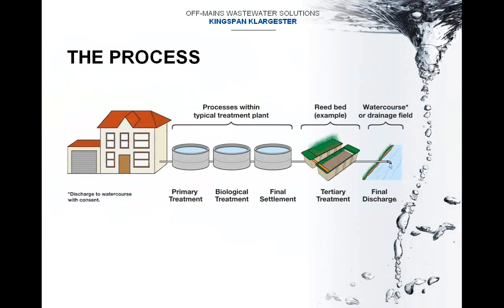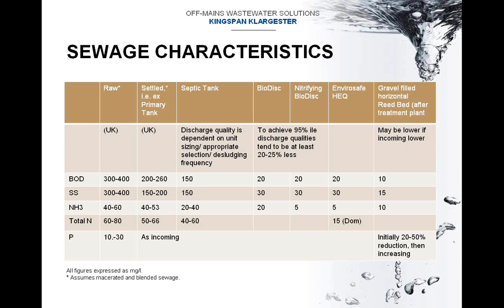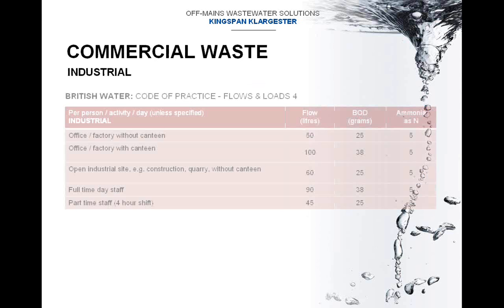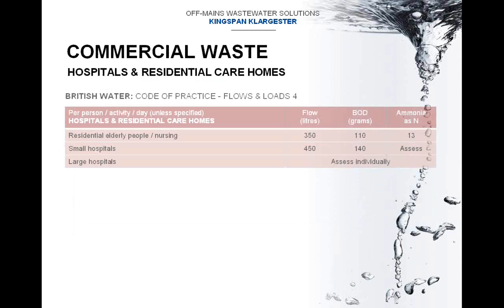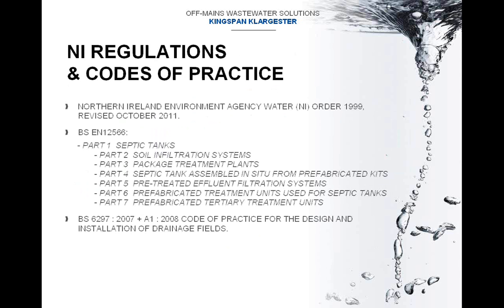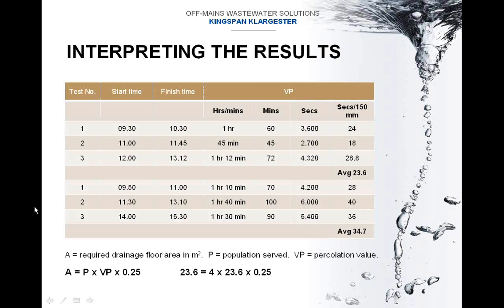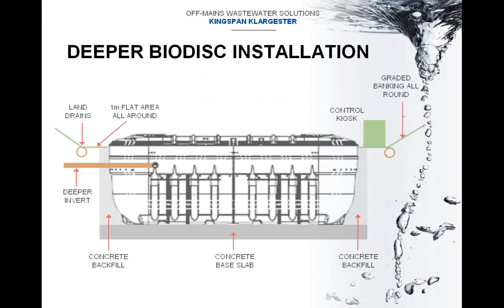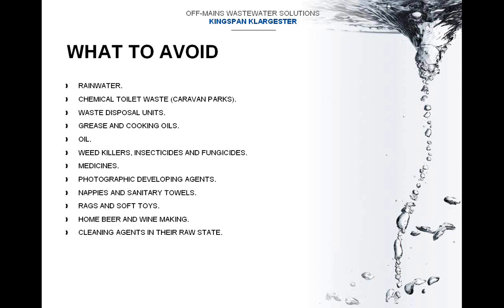Off-Mains Drainage webinar - Kingspan Klargester